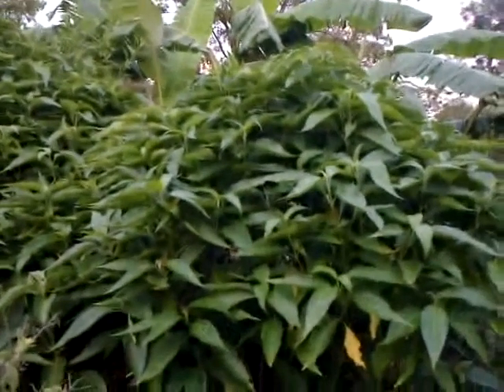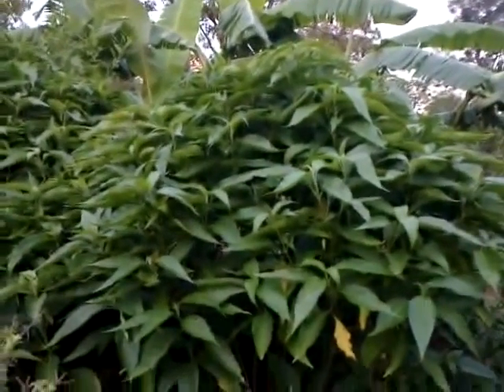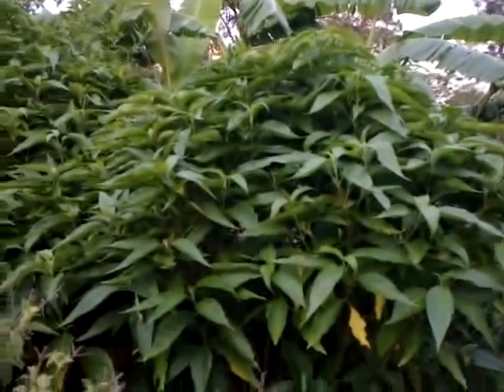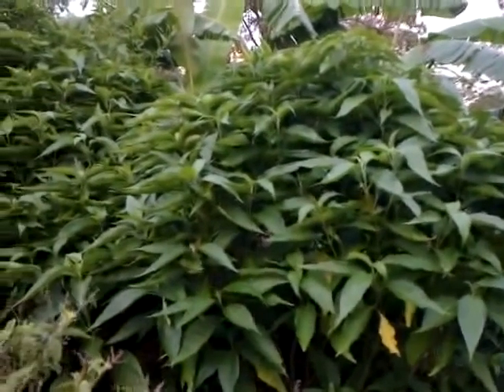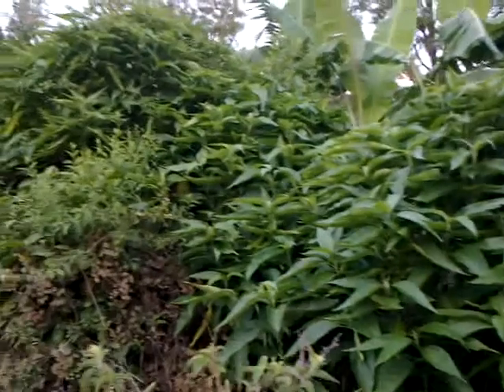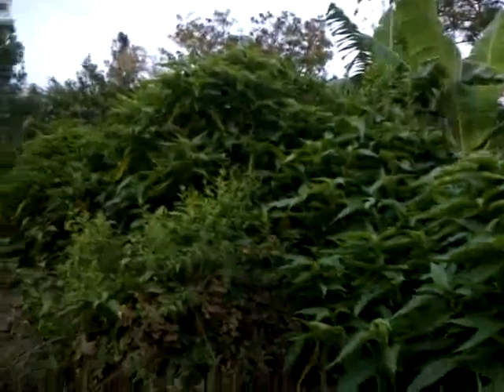Septic Tank Scottsdale, AZ